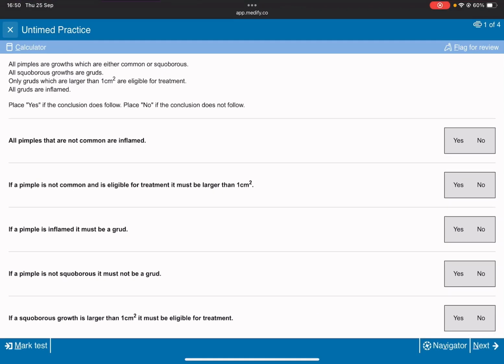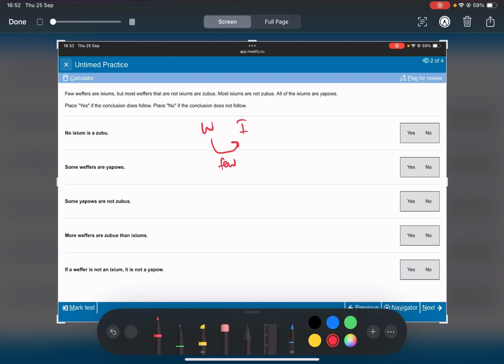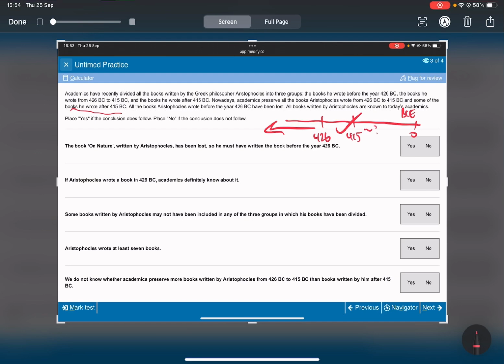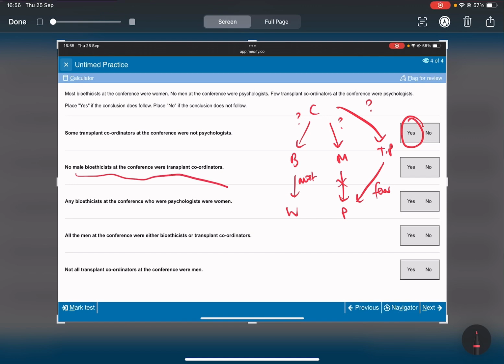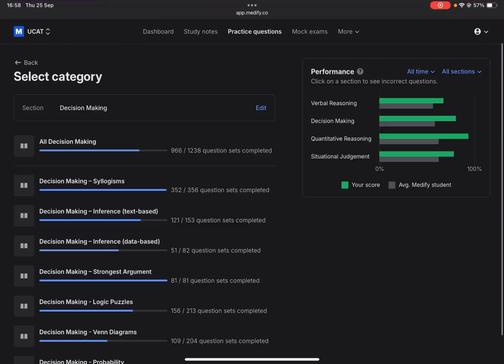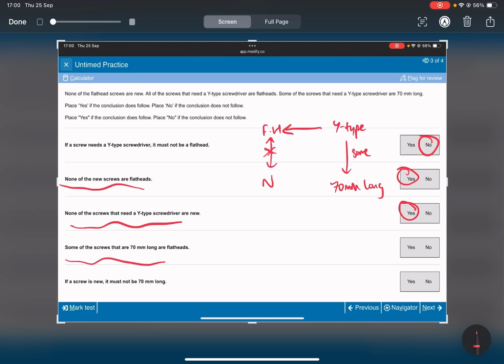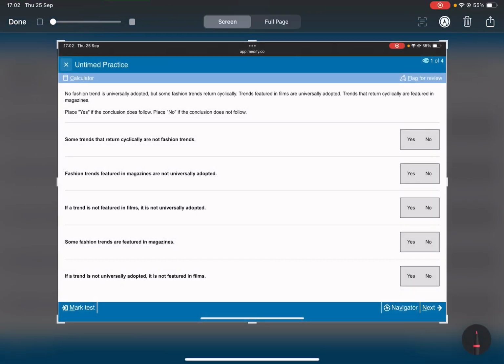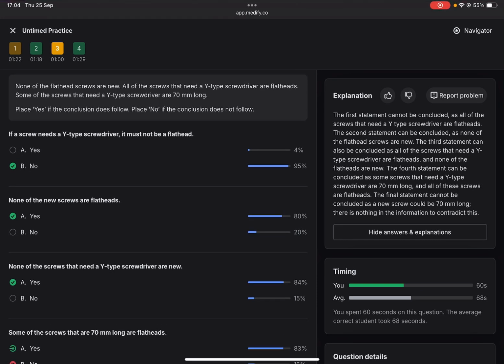100TH VIDEO - MASTER UCAT DM SYLLOGISMS | THE ARROW METHOD #8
100 videos... It's been a rollercoaster of a ride, thank you for everything 🫶🏽

00:00 - Introduction
01:50 - First Set
09:45 - Second Set